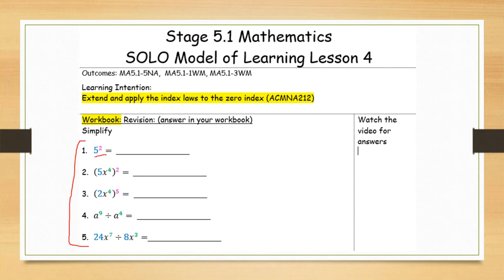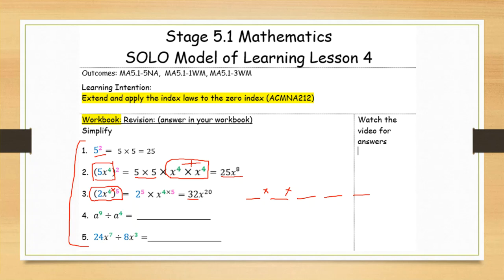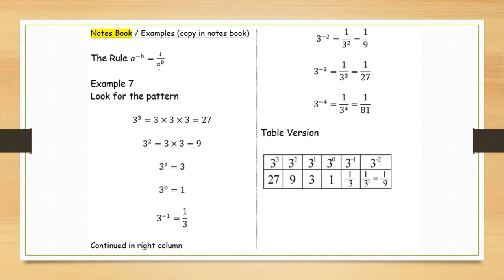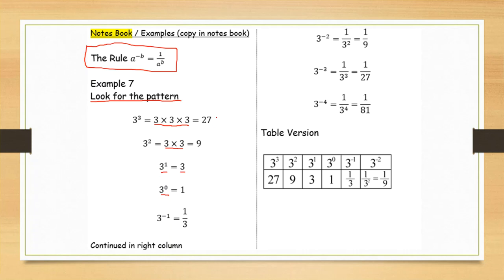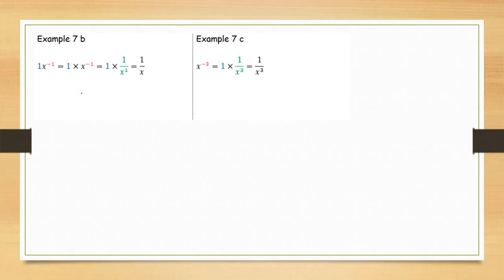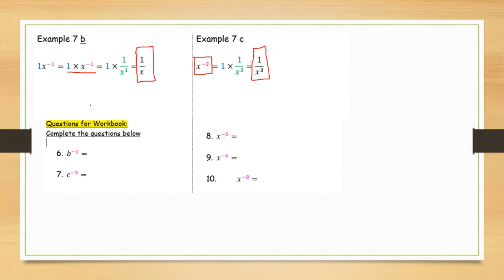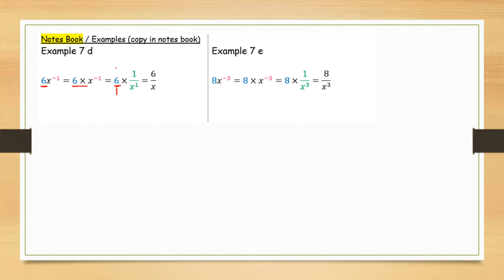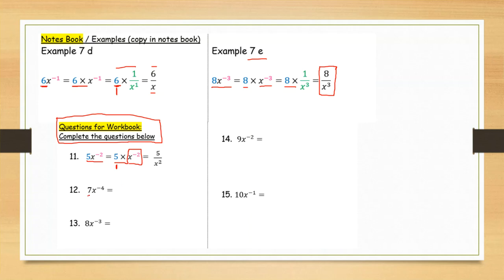AL18 S5 1 5NA Indices Lesson 4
Negative Index